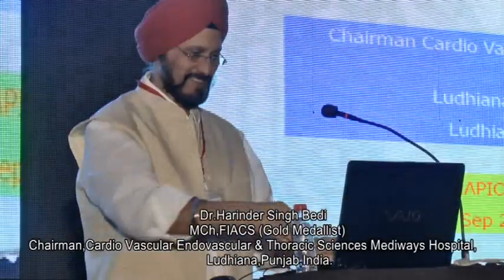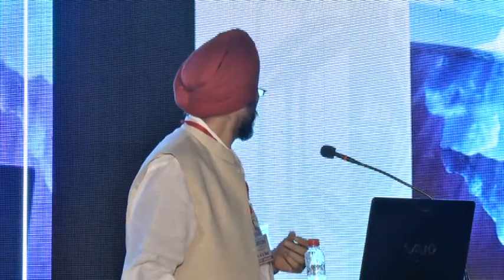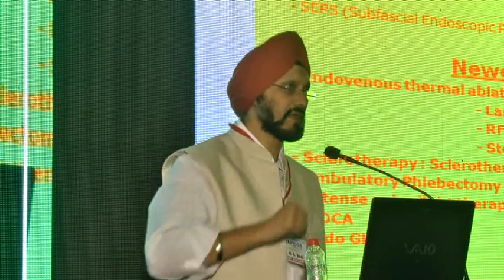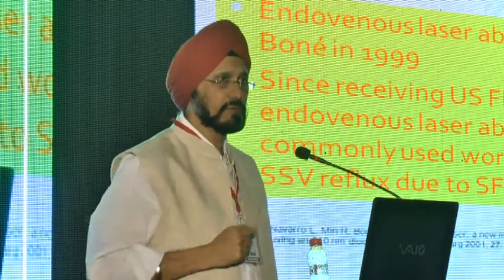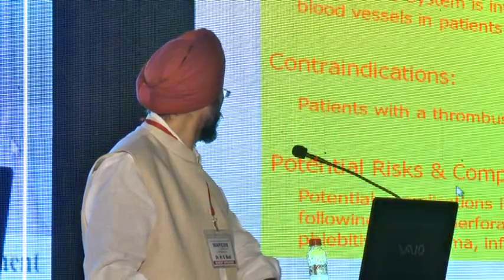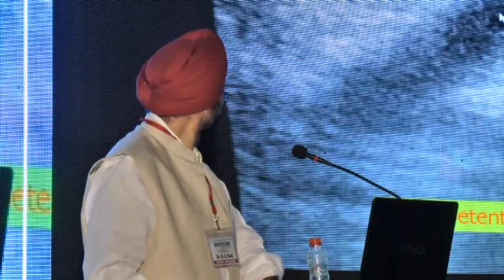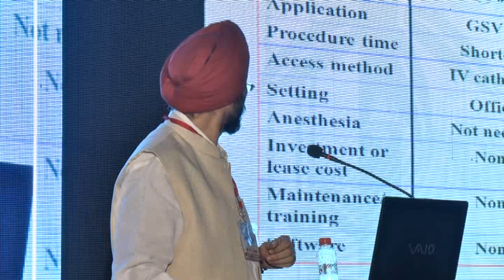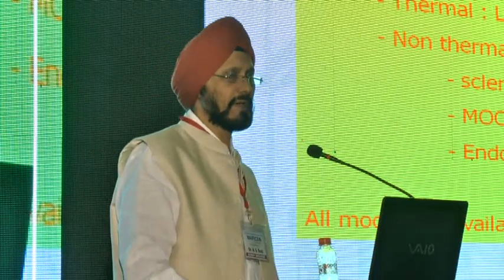Dr Harinder Singh Bedi Part 1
Mapicon 2018